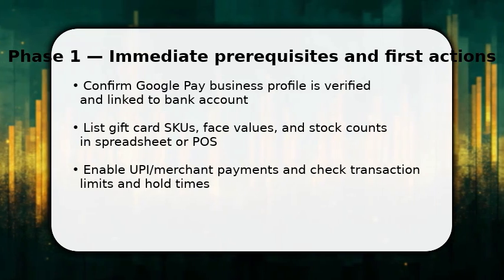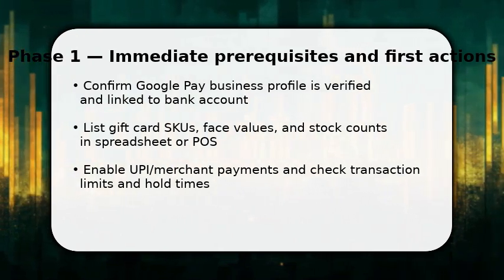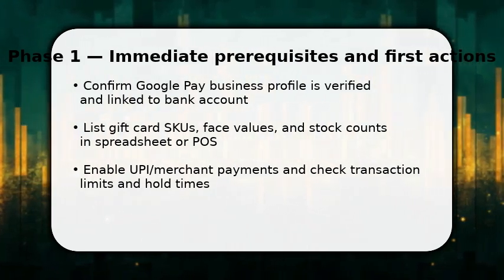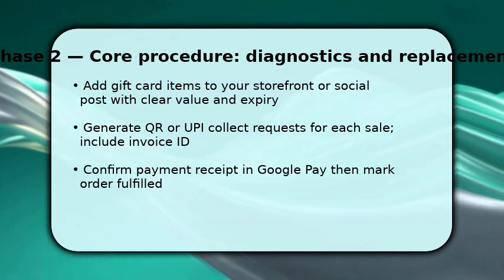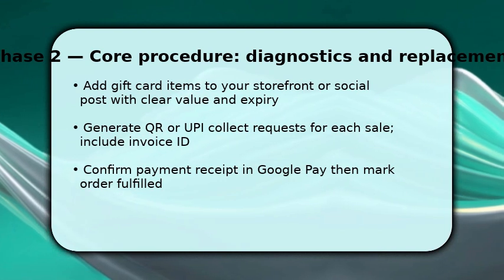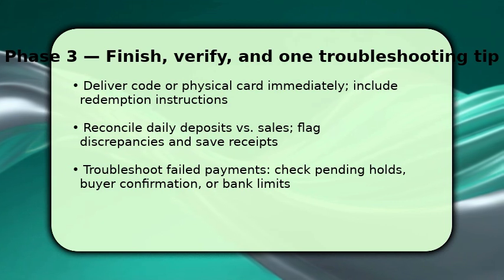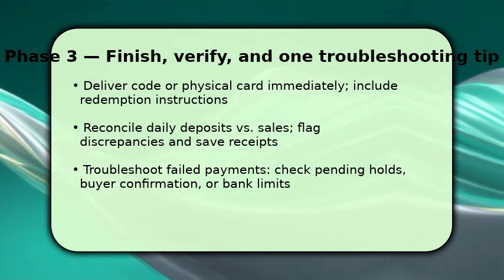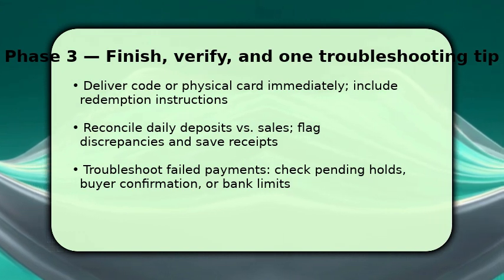How to Sell Gift Cards from Gpay - Step by Step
How to Sell Gift Cards from Gpay - Step by Step | 🔒 Surfshark VPN Deal — Stay private and secure. $1.99/mo + 3 Months Free ▸

Learn the ins and outs of selling gift cards from GPay with our comprehensive guide. Discover effective strategies to maximize your sales, understand customer behavior, and streamline transactions for a hassle-free experience.

how to sell, gift cards, GPay, maximize sales, customer behavior, streamlined transactions, effective selling strategies